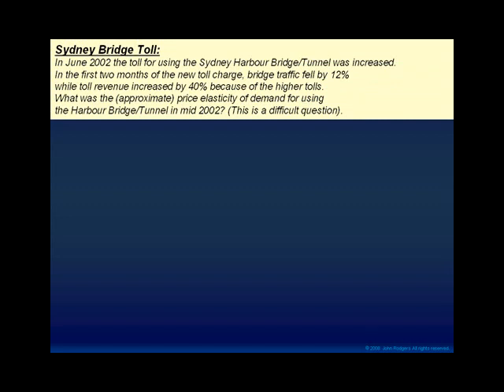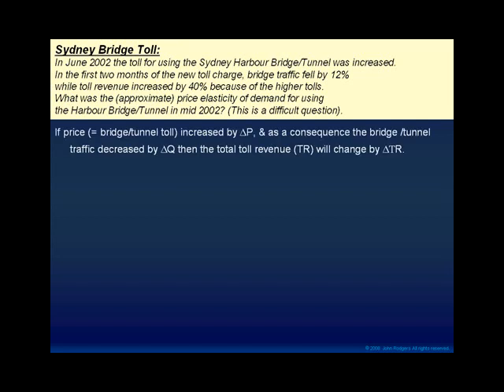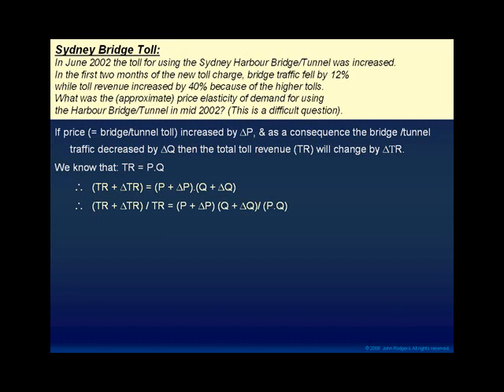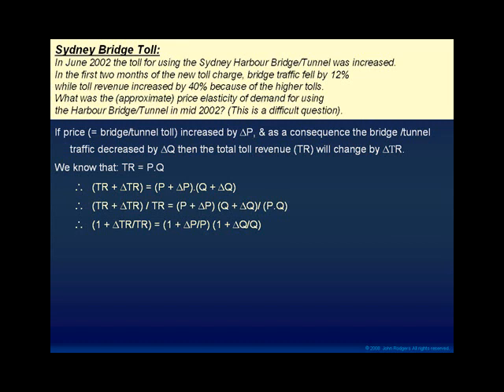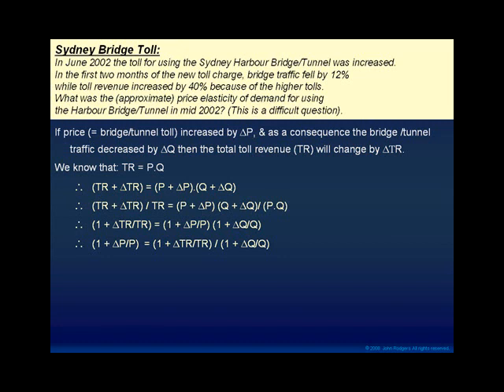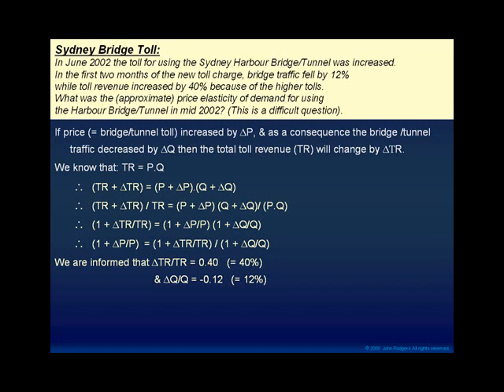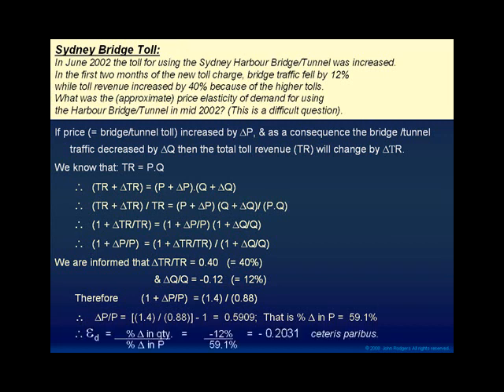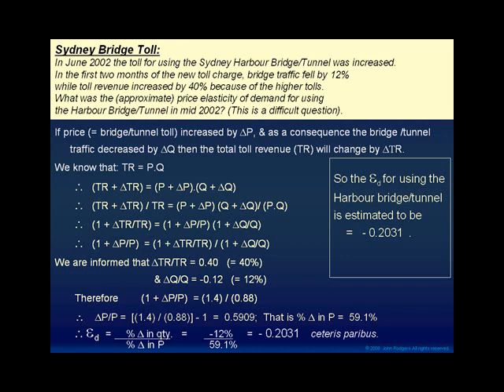LISTEN from 1:15 onwards!! Econ215 video answer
LISTEN from 1:15 onwards. This is one of the video answers for my Econ215 weekly homework. Can anyone else hear porn in the background?